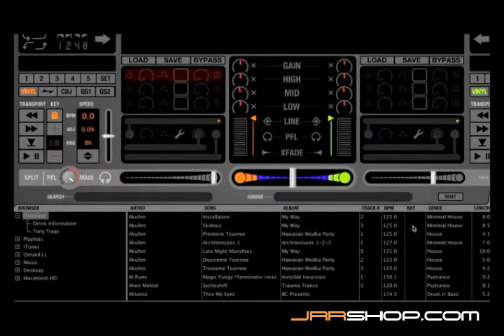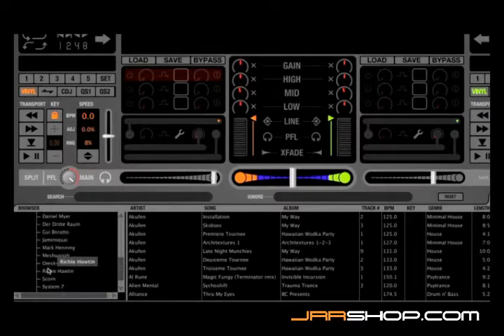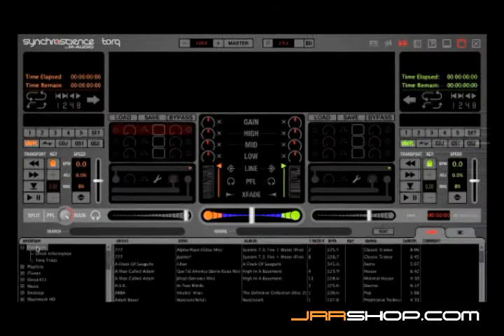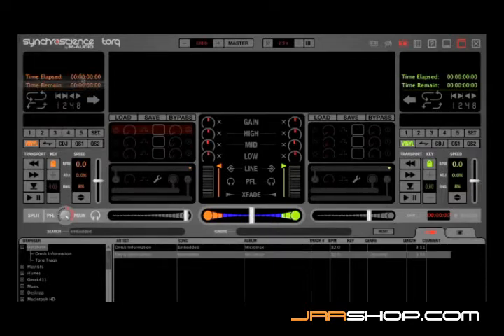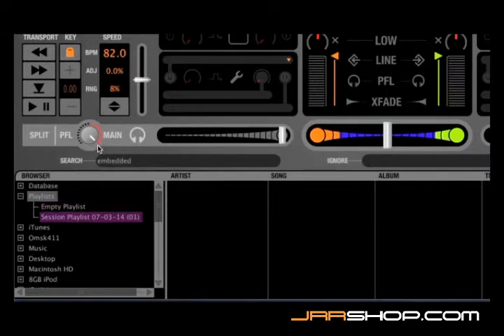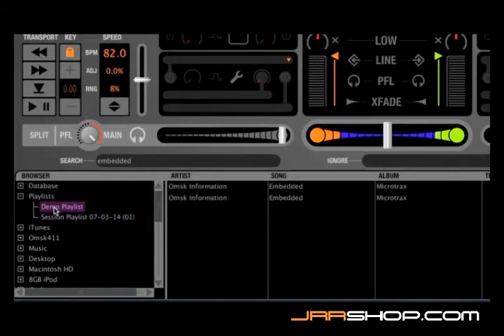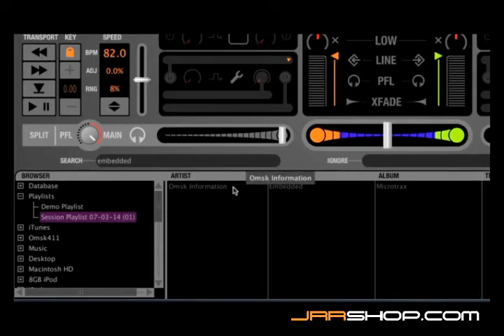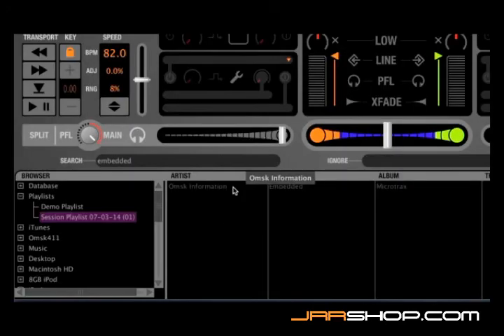M-Audio Torq Lesson 02 Browser (Part 2 of 2)